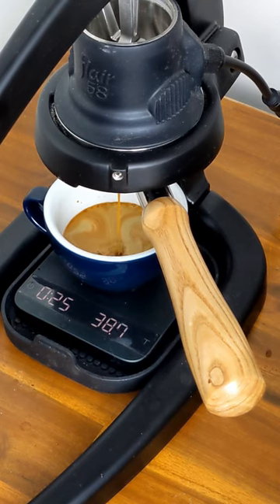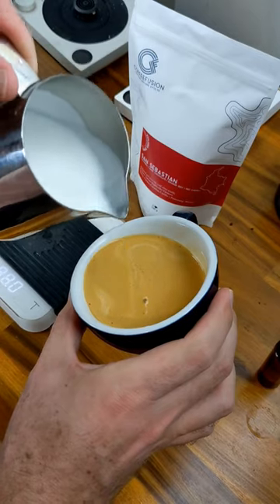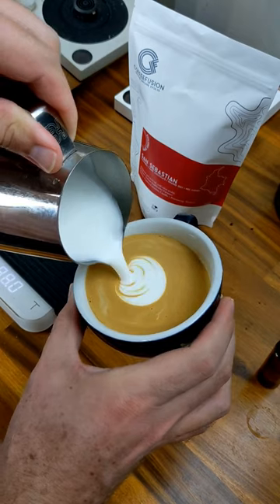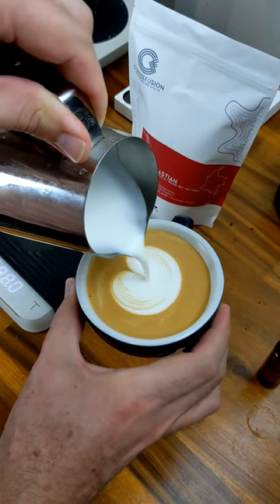THE BIGGEST IMPACT ON COFFEE FLAVOUR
Want to know which accessory will have the biggest impact on your coffee brewing? After your coffee machine and grinder, and of course buying great beans, getting a good set of scales would be my first move!